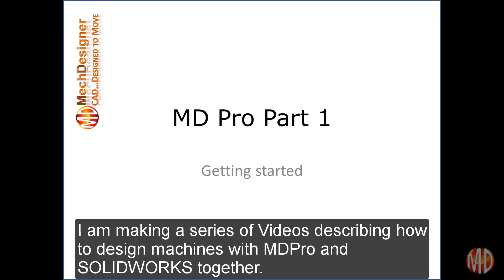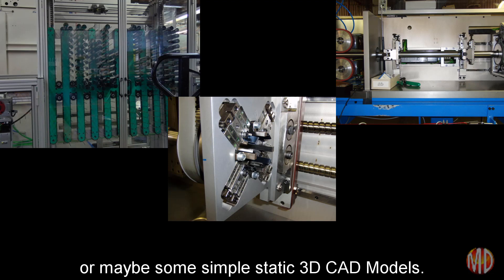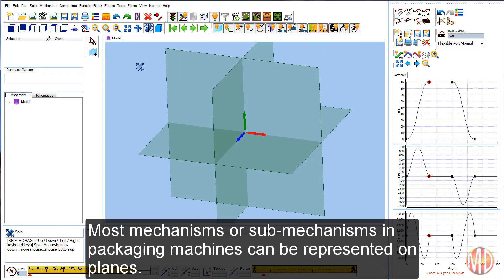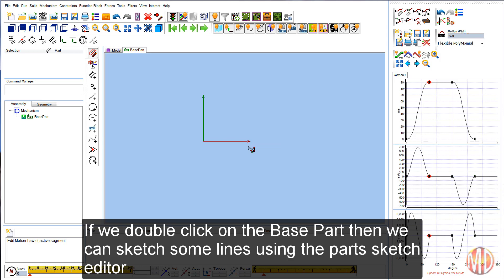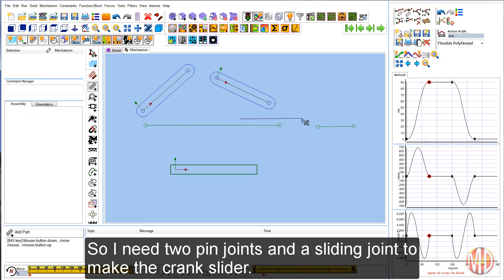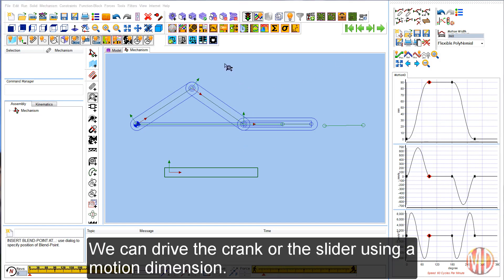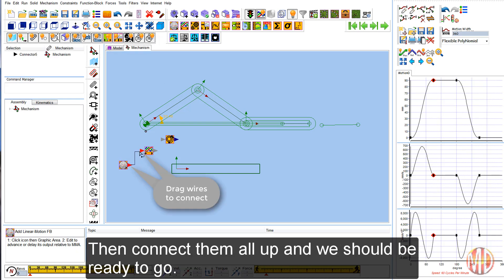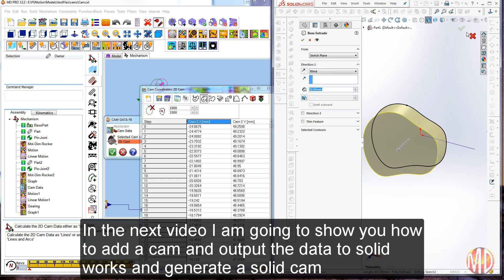MD Part 1 Getting Started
A series of 'Getting Started Videos' to get you going with MechDesigner. This is Part 1.